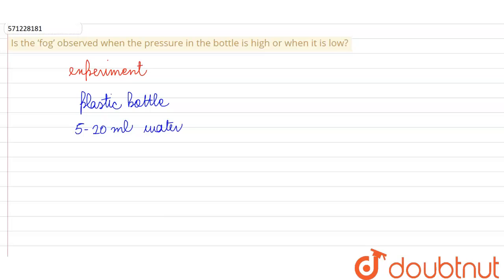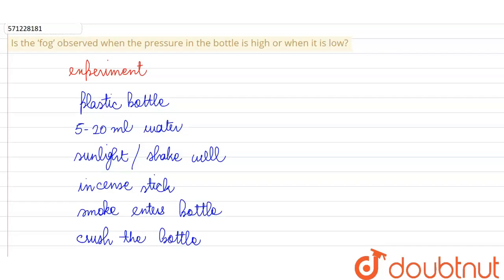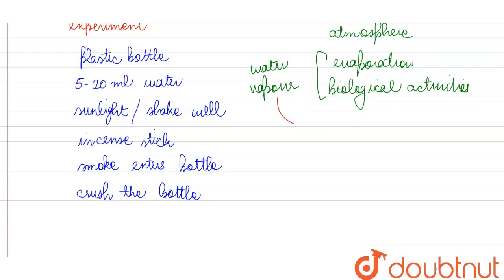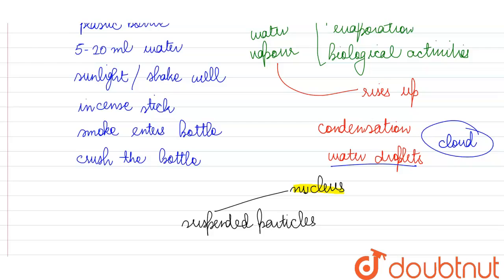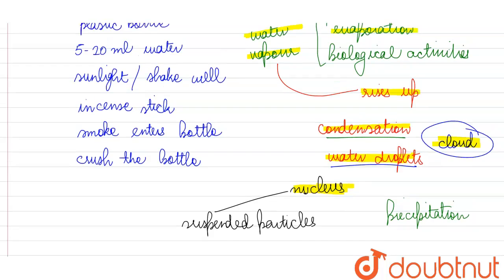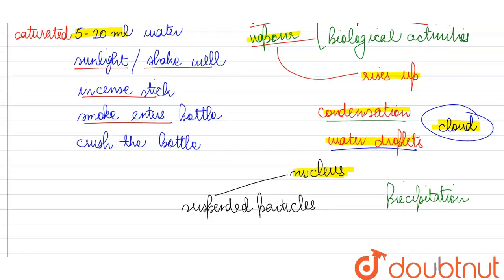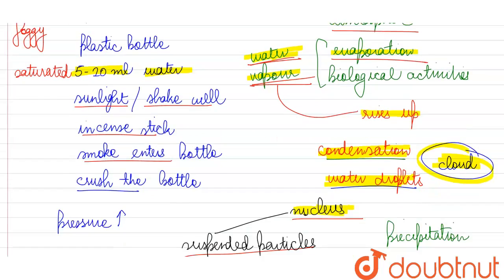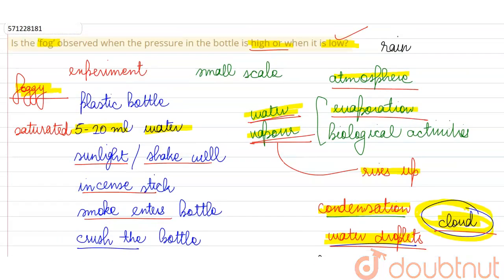Is the ‘fog’ observed when the pressure in the bottle is high or when it is low? | 9 | NATURAL...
Is the ‘fog’ observed when the pressure in the bottle is high or when it is low?
Class: 9
Subject: BIOLOGY
Chapter: NATURAL RESOURCES
Board:CBSE

👉 Have Any Query? Ask Us.